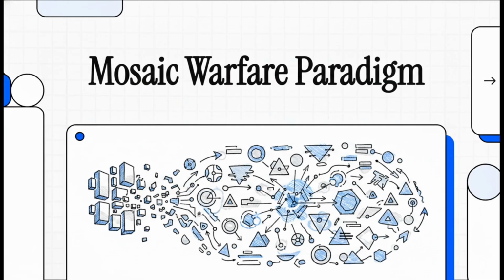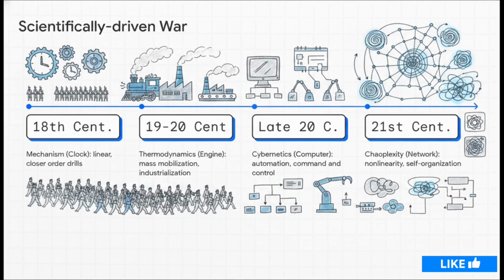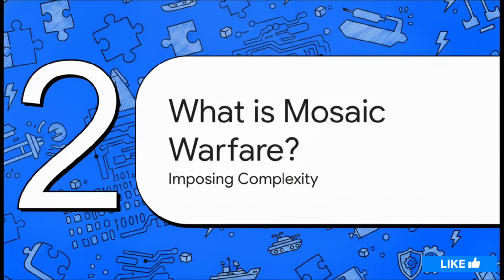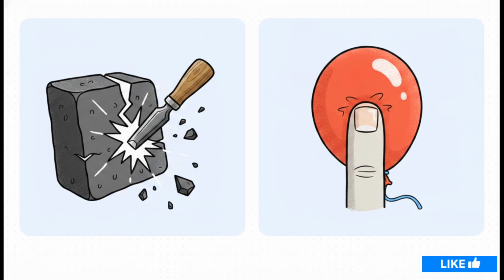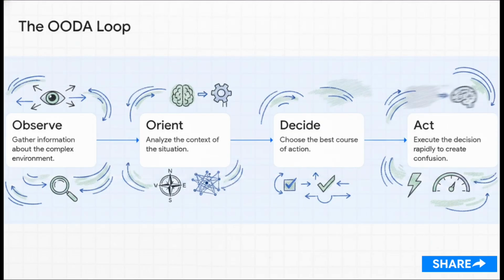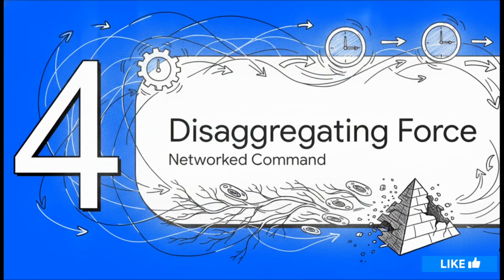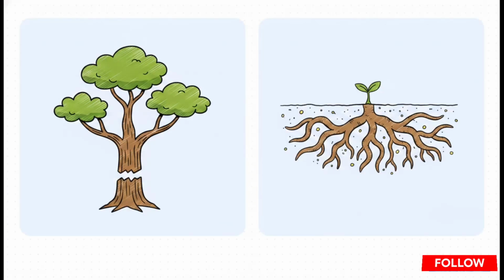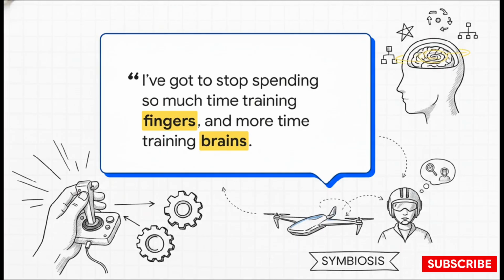Mosaic Warfare: The basic you need to know.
Mosaic Warfare is a modern approach to military strategy that fundamentally changes how armed forces operate. Instead of relying on a few massive, expensive, and highly complex weapons—like a multi-billion-dollar aircraft carrier or a single advanced fighter jet—it uses a vast network of smaller, cheaper, and highly connected systems.

Think of it like a physical mosaic: instead of one large painting that is ruined if it gets torn, a mosaic is made of hundreds of tiny individual tiles. If a few tiles are removed or destroyed, the overall picture remains intact. By networking thousands of individual drones, sensors, and weapons across land, sea, air, and space, the military can rapidly combine them to solve problems on the fly. This overwhelms the adversary with speed and complexity, creating a force that is highly adaptable, resilient, and incredibly difficult to target.